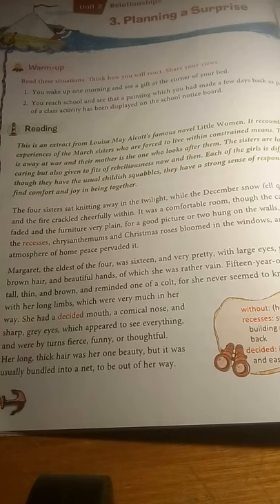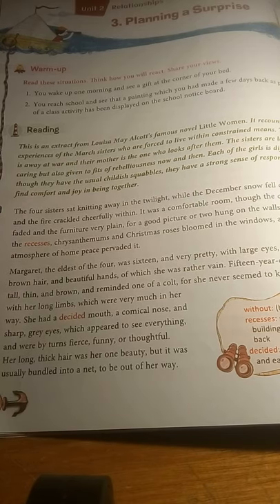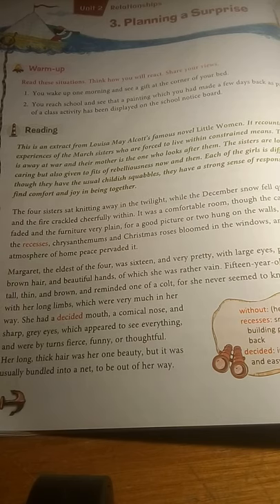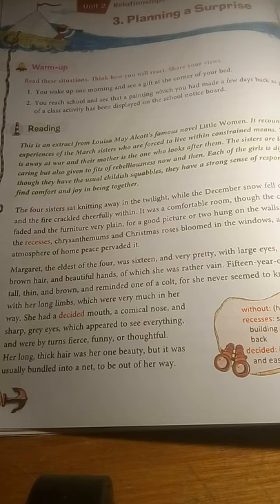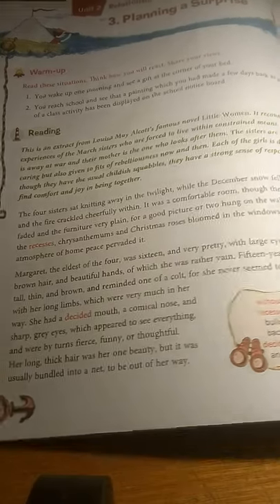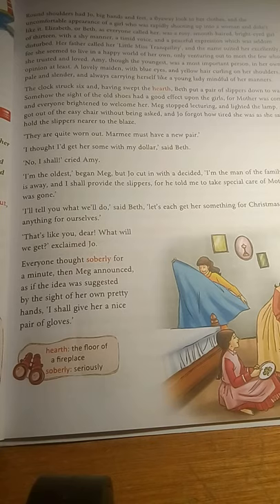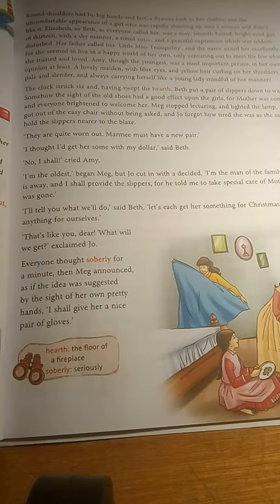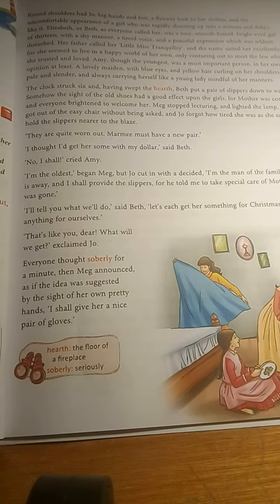Class 8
Planning a Surprise (Chapter 3 English Ferry)